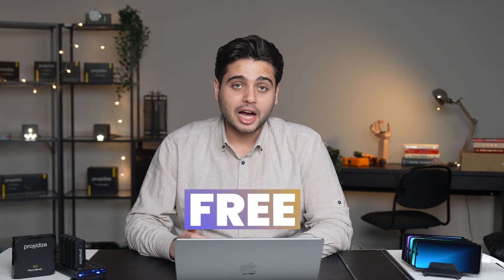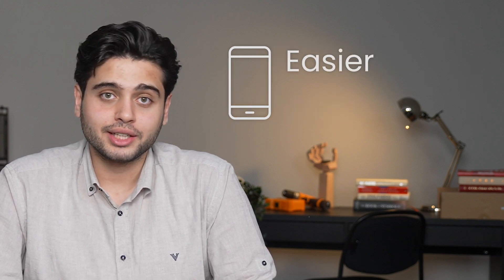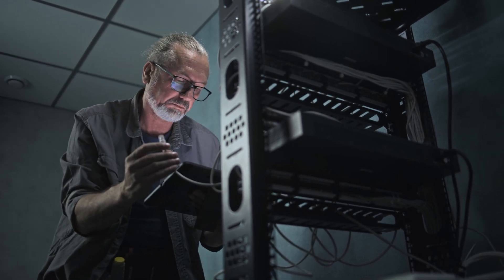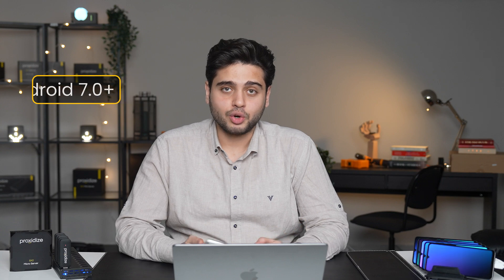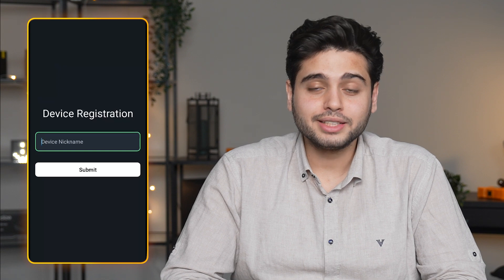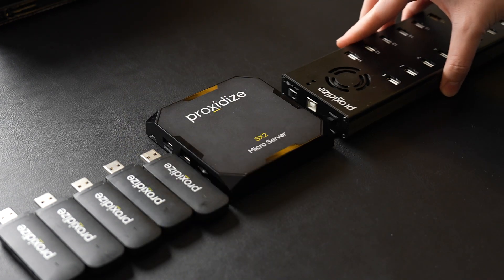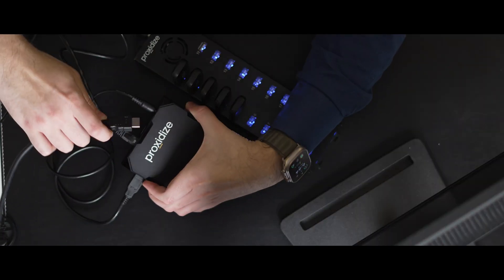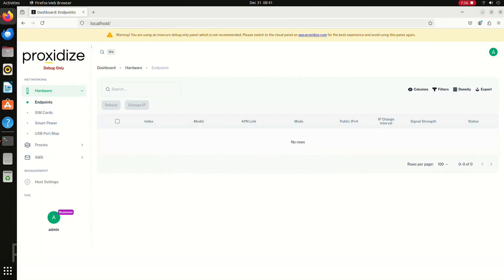How to Make Mobile Proxies for Free: Android Phones, Raspberry Pi, USB Modems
Unlock the potential to save up to 90% on mobile proxies by creating them yourself. In this comprehensive tutorial, Abed guides you through the process of setting up 4G LTE and 5G mobile proxies using Android phones and USB modem kits (USB dongles).

What You'll Learn:
- Hardware Selection: Understand the pros and cons of using Android phones versus USB modem kits for your proxy setup.
- Android Setup: Step-by-step instructions to transform your Android device into a high-performance mobile proxy using the Proxidize Android Agent app.
- USB Modem Setup: Detailed guidance on configuring USB modems with a Linux-based system for scalable proxy networks.
- Cost and Performance Benefits: Learn how self-made proxies can offer significant cost savings, enhanced speed, and improved security compared to pre-made options.

00:00 - Intro
01:28 - Choosing your hardware
03:22 - Making Proxies Using Android Phones
05:26 - Making Proxies Using USB Modems
08:31 - Final Notes

By the end of this video, you'll have the knowledge to create your own mobile proxies tailored to your specific needs, using entirely free tools. Whether you're aiming for enhanced privacy, superior performance, or substantial cost savings, this guide provides the insights you need.